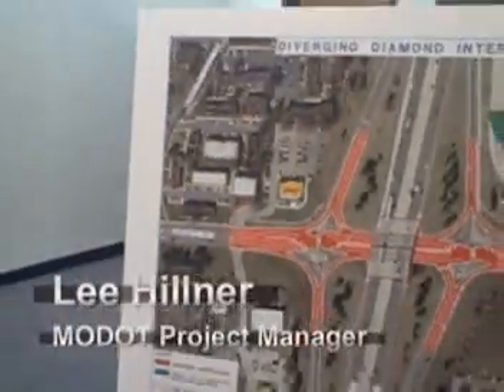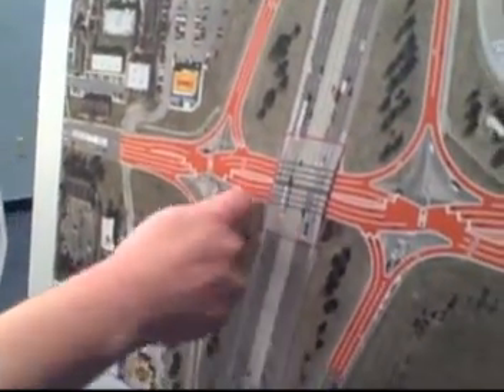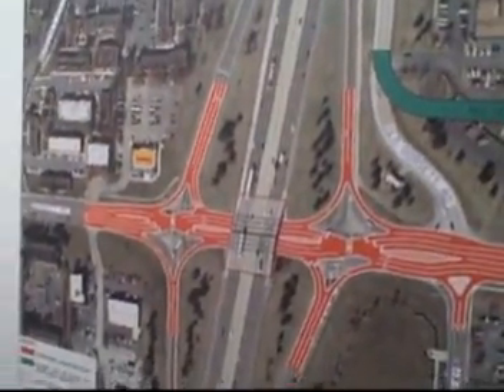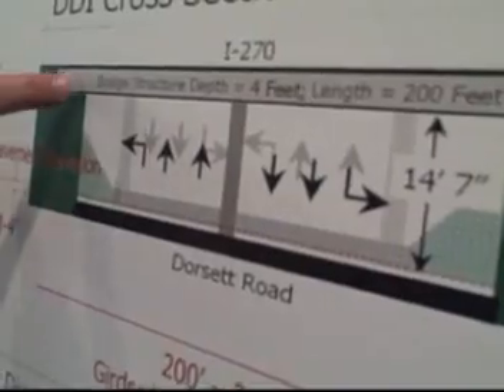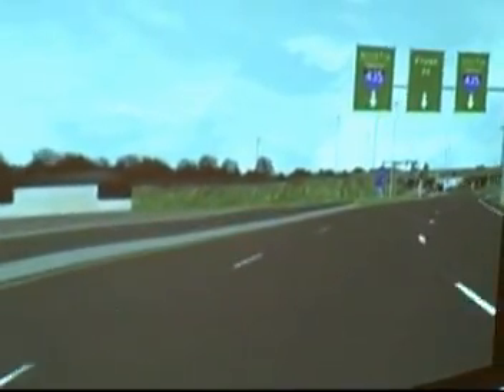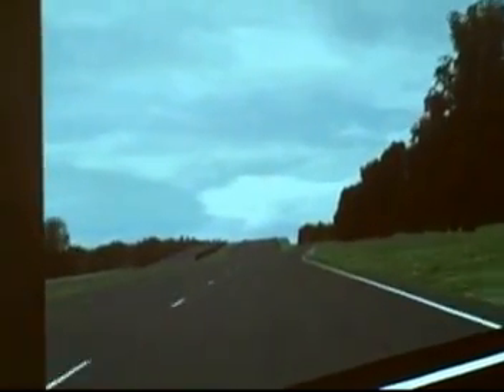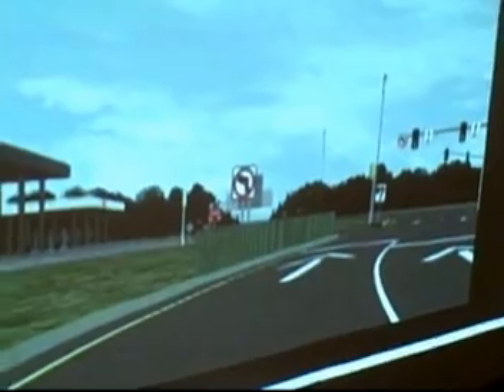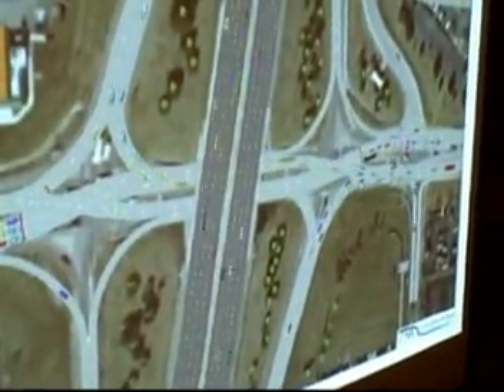Dorsett Interchange Option 2 - Diamond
MoDot is planning an overhaul of the I-270/Dorsett Road interchange.  The public hearing was tonight.  Here is option #2.